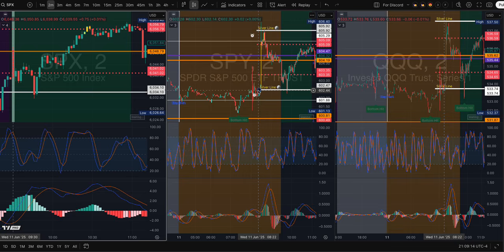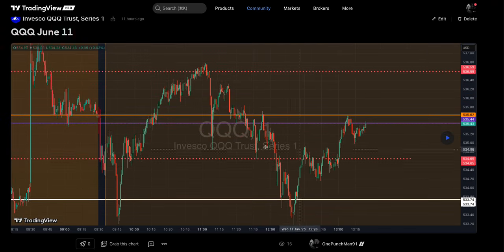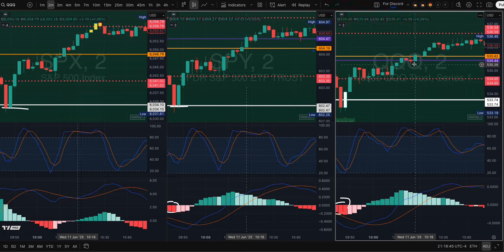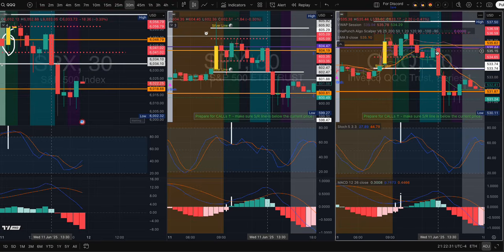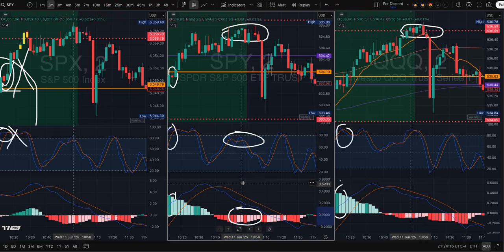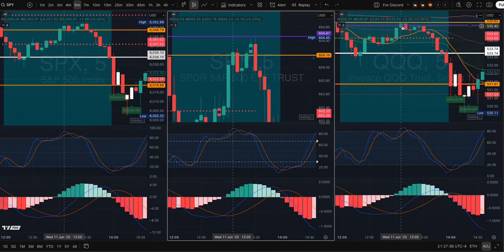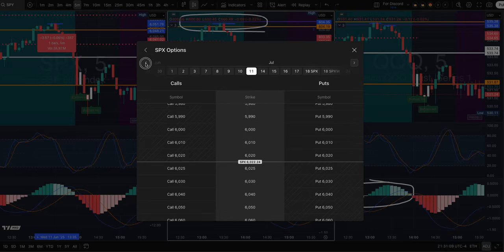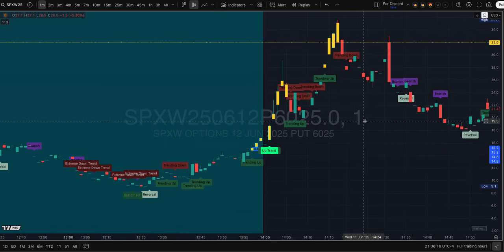SPX had a 3100% Put Option 📊 Market Recap for 0DTE Options – SPX, SPY, QQQ | June 11, 2025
Today’s price action was nothing short of explosive! In this video, we break down SPX, SPY, and QQQ 0DTE option setups, focusing on how our Golden Lines helped identify precise entry zones—including a massive 3100% SPX put move at 1:30 PM EST that was totally catchable if you followed our morning levels.

🟡 What Are Golden Lines?
Golden Lines are advanced support and resistance zones posted daily at 9:30 AM EST in our private Discord. They’re designed for scalpers and day traders looking for high-probability reversals and breakout areas—perfect for 0DTE options on SPX, SPY, and QQQ.

🧠 Learn Price Action Like a Pro:
- How Golden Lines framed today’s big moves
- SPX’s afternoon drop explained by our resistance zone
- Entry signals powered by the OnePunch Algo Scalper
- Real-time breakdowns of the setups that delivered ROI explosions

📉 Today’s Highlight:
SPX had a put option that skyrocketed 3100% at 1:30 PM EST. If you followed the resistance rejection outlined in the morning Golden Line post, that move was yours to take.

• 0DTE Scalping Strategies
• Price Action Training
• SPX/SPY/QQQ Trade Ideas
• Breakout & News-Driven Alerts